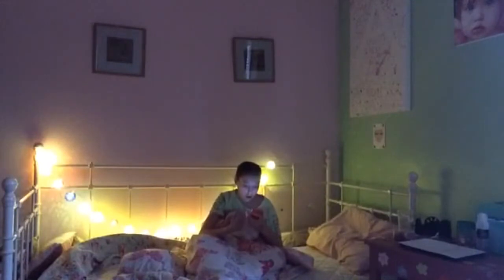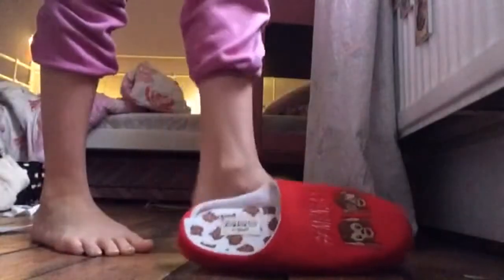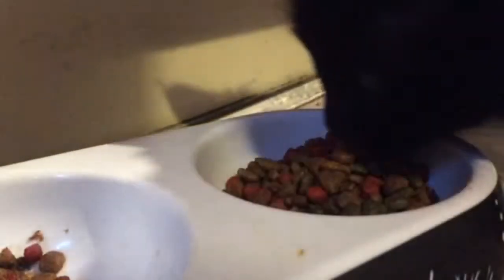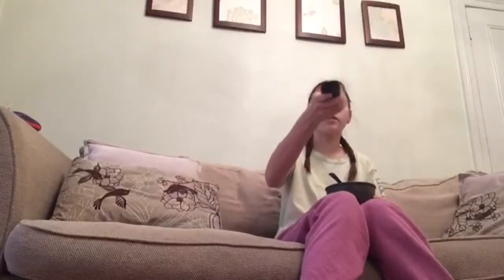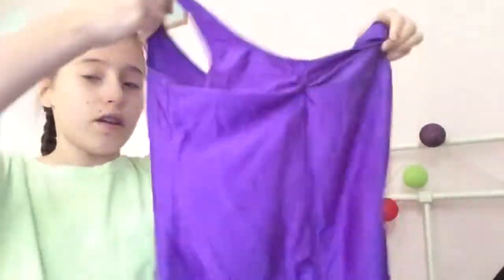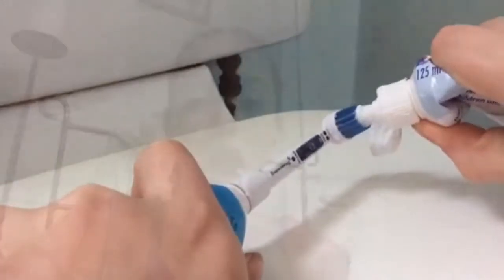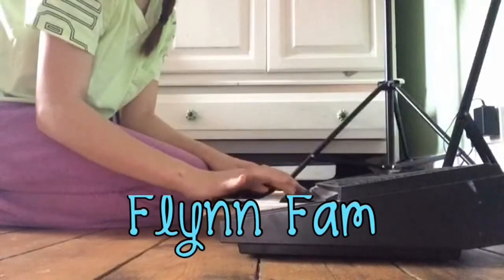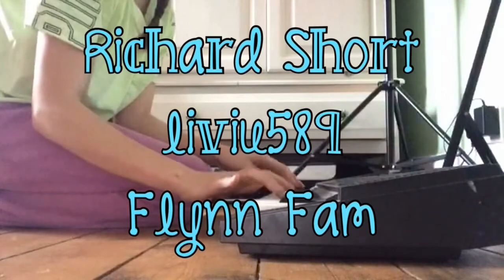Aimee’s Morning Routine For Dance!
Hey guys, it’s Aimee! This week’s theme on SWG is freestyle so I decided to show you what I do during my morning routine before my dance classes!
Bye!